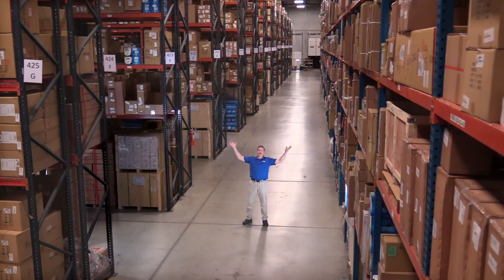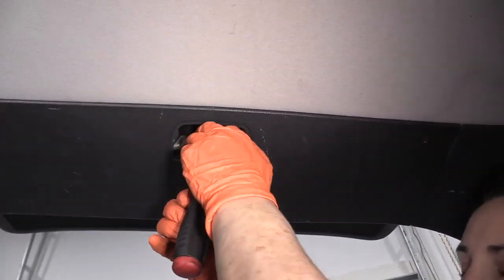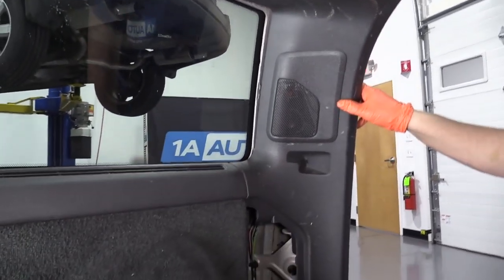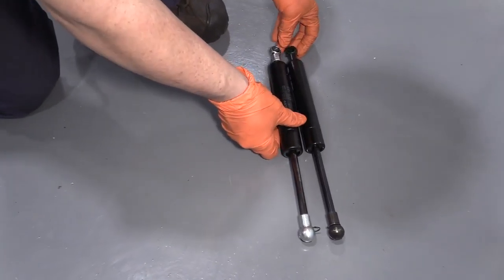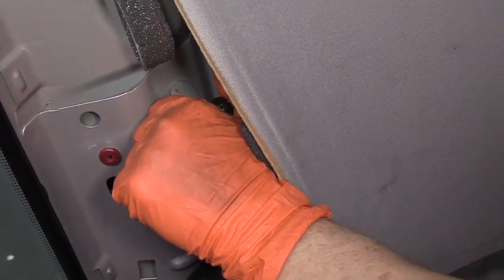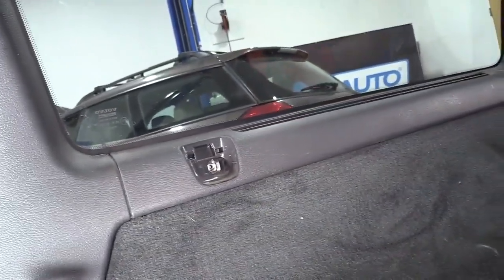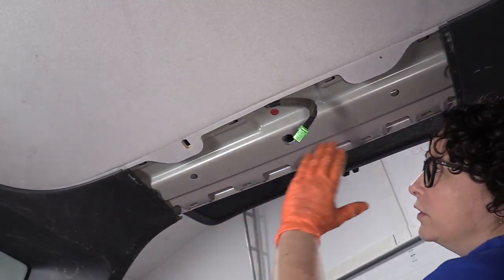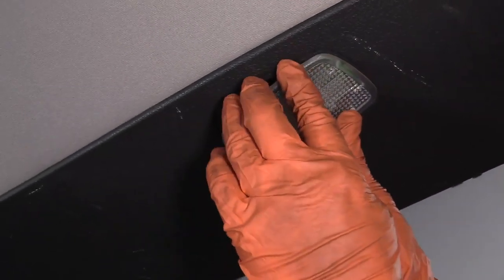How to Replace Liftgate Supports 01-07 Volvo V70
In this video, 1A Auto shows how to remove and replace weak, failed, or leaking liftgate supports. The video is applicable to the 01, 02, 03, 04, 05, 06, 07, Volvo V70